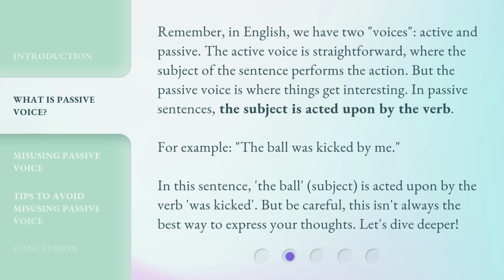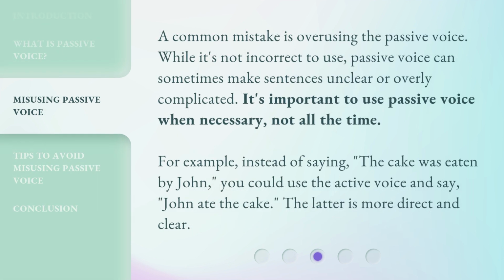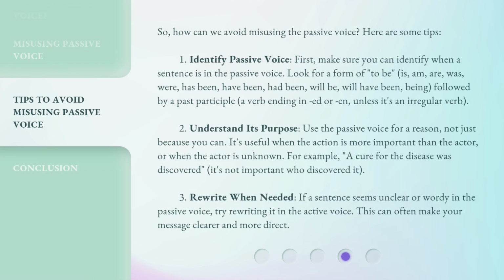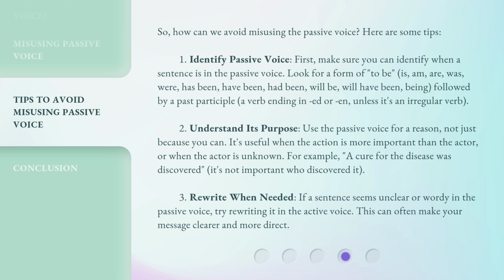Avoid the Trap: Mastering Passive Voice Usage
Mastering Passive Voice: Avoid Common Mistakes • Learn how to master the passive voice and avoid common mistakes in English grammar. Discover the purpose of passive voice and tips to identify and use it correctly.

00:00 • Introduction - Avoid the Trap: Mastering Passive Voice Usage
00:30 • What is Passive Voice?
01:12 • Misusing Passive Voice
01:44 • Tips to Avoid Misusing Passive Voice